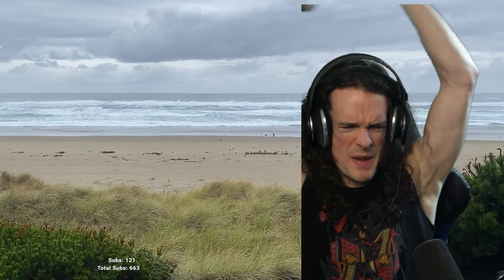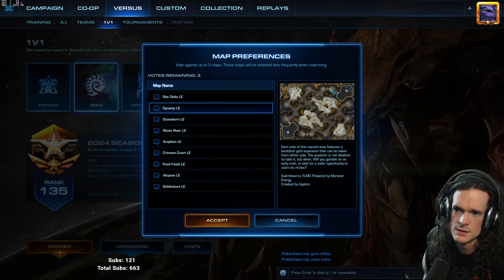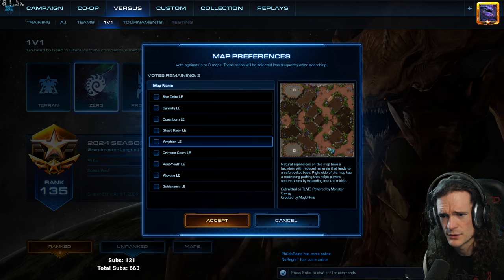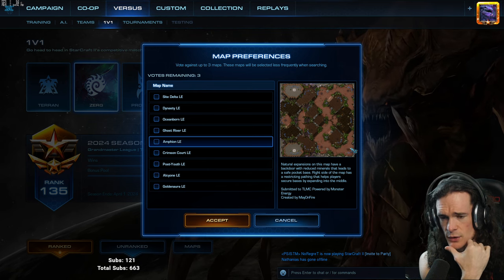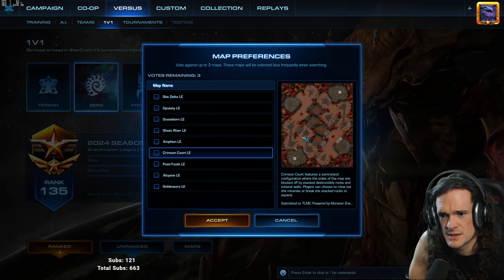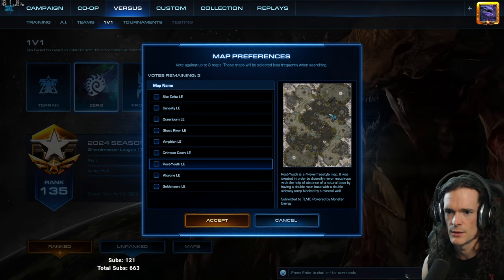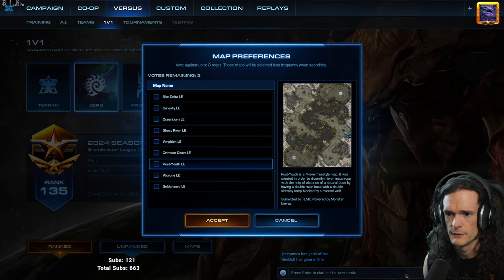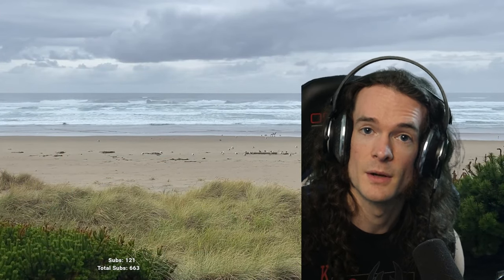NEW PATCH NEW MAPS Mar 26 2024